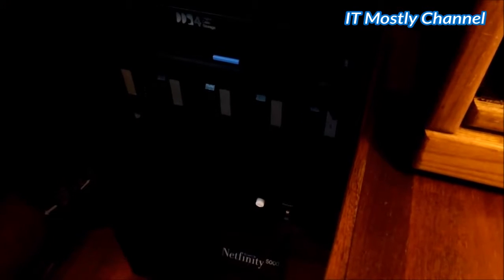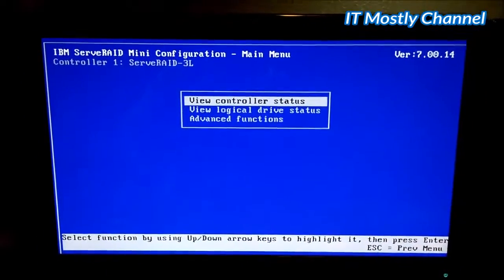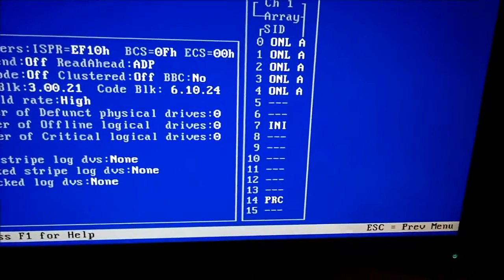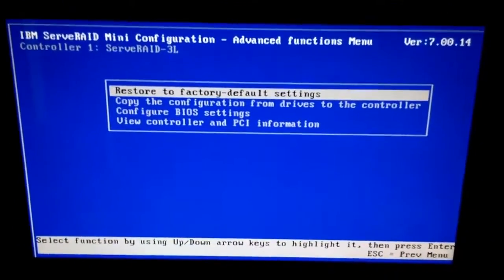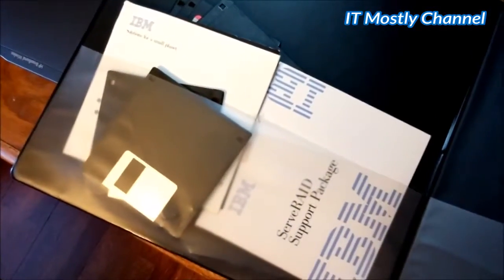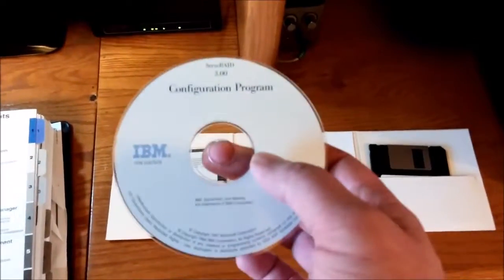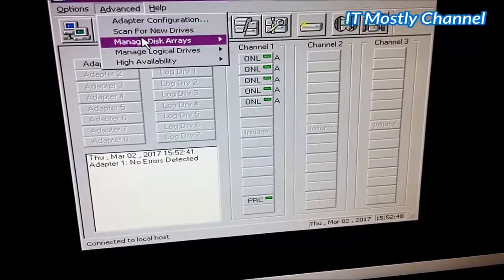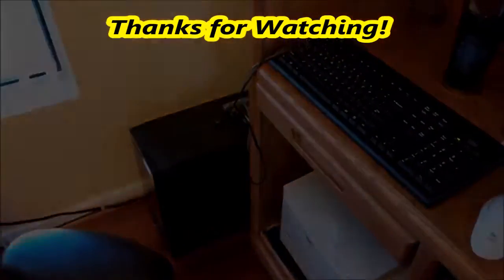Server to Classic Gaming Machine: Disk Drives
Servers are not PC's.  Especially when it comes to storage.

Note: This is a cross post from the  IT Mostly Channel